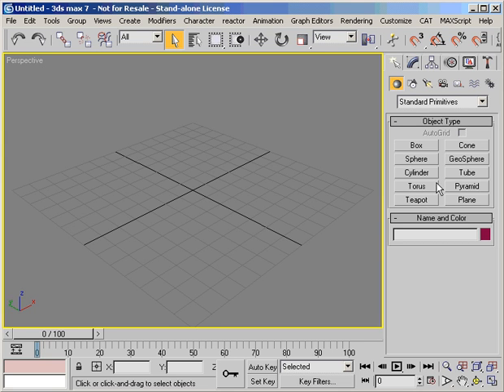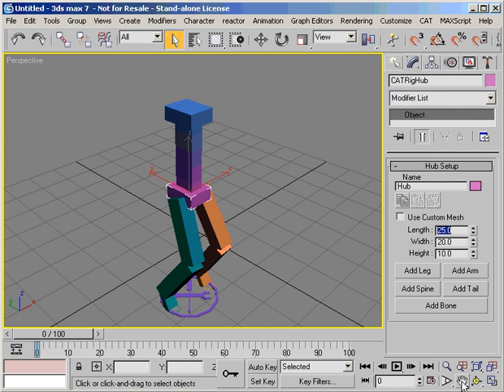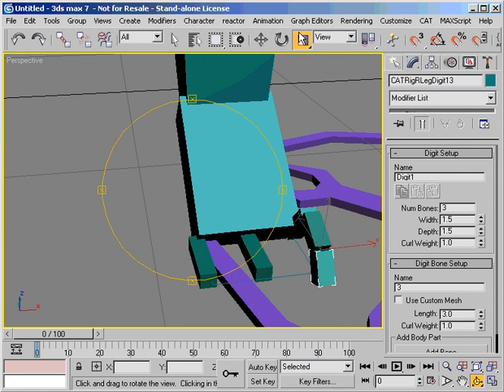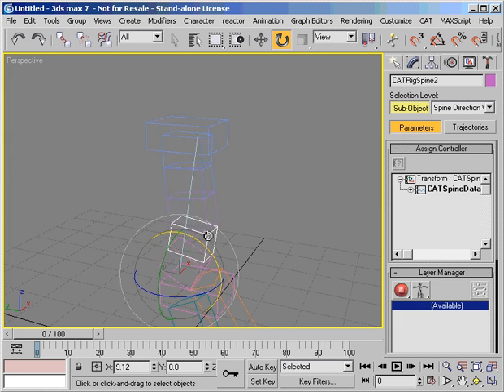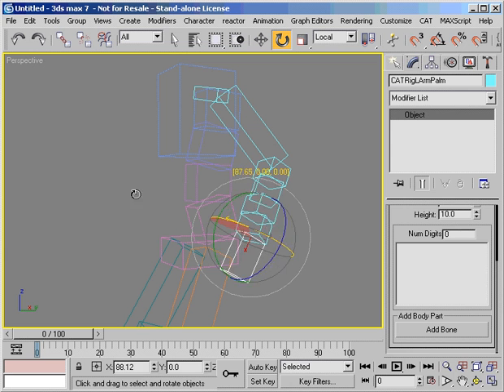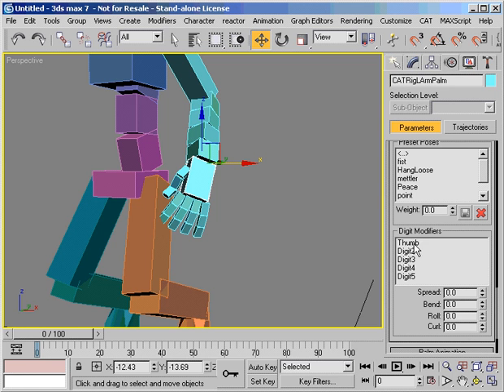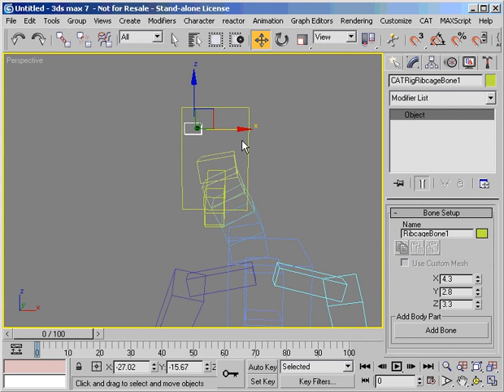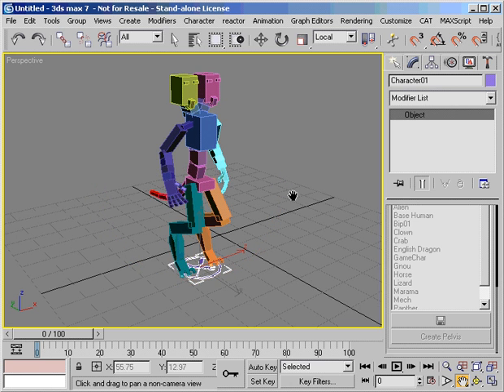02 CAT Tutorial - Creating Rigs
The old CAT tutorials from their website (before they were acquired by Autodesk), I couldn't find them online anywhere so I figured I'd post them here.